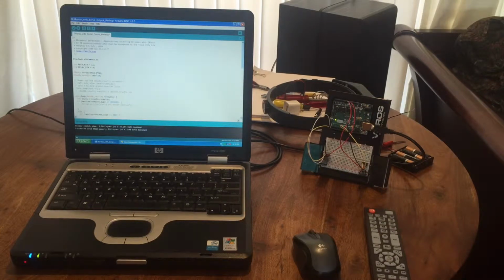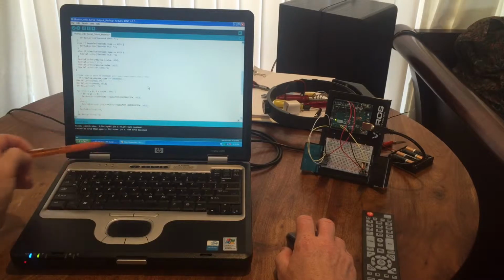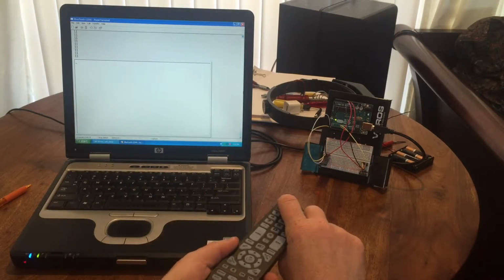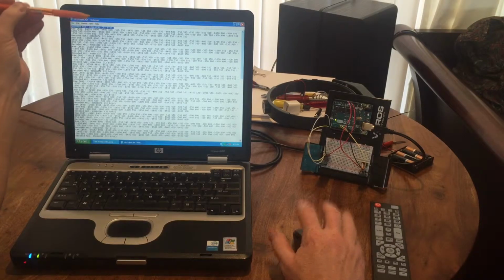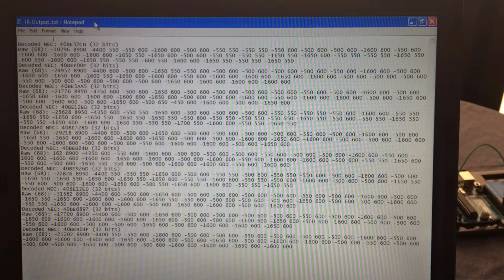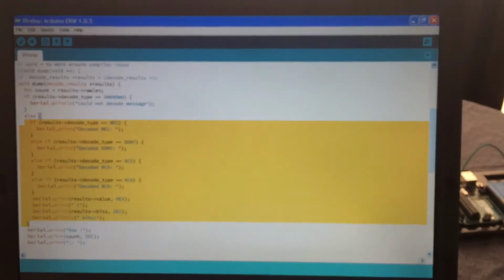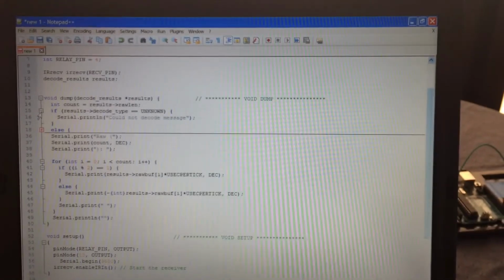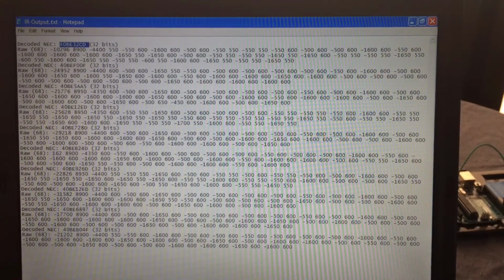IR Receive of TV Remote Signals Using a PC, Bluetooth and Arduino Uno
How to receive TV Infrared (IR) remote signal codes from  an IR Receiving LED via the Arduino Uno. Then capture the codes to a data file on your PC via Bluetooth.

By parsing the data file each code for the TV remote can be extracted and used in your Arduino sketch.

To view more of my videos please search for "Scott Mon" on YouTube.